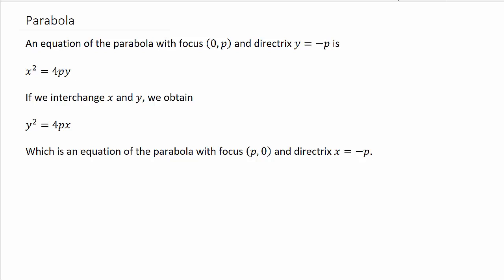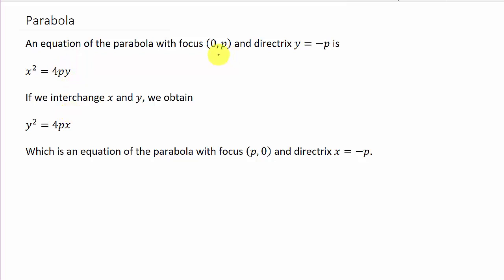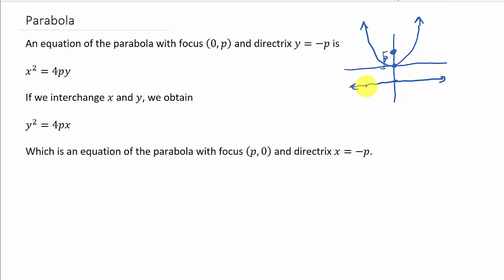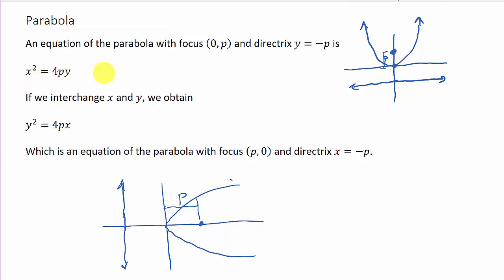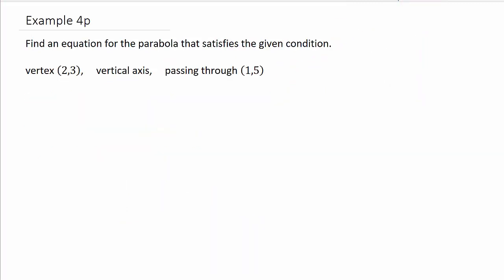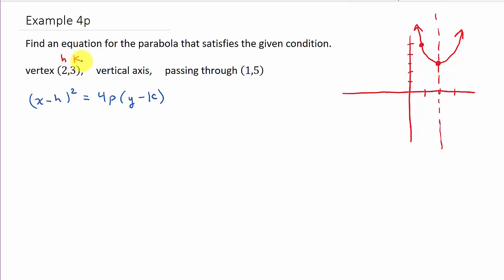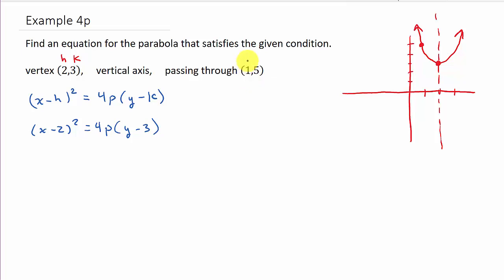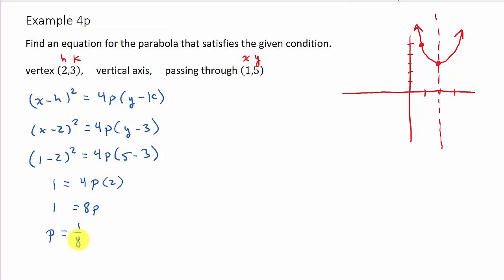Conic Sections: Find Equation of Parabola Given Vertex, Vertical Axis and Point (Opens Up)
This video shows how to find the equation of a parabola given vertex, vertical axis and point.